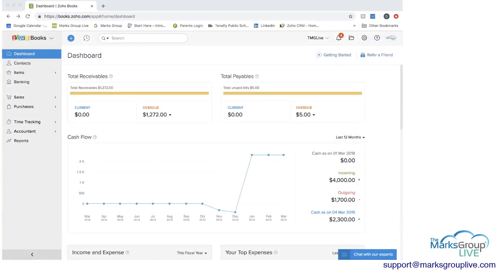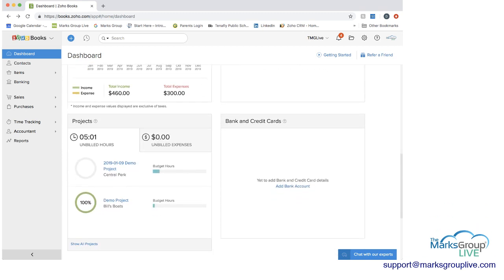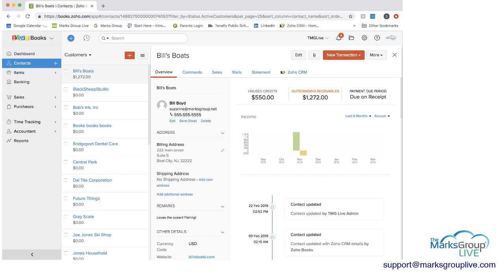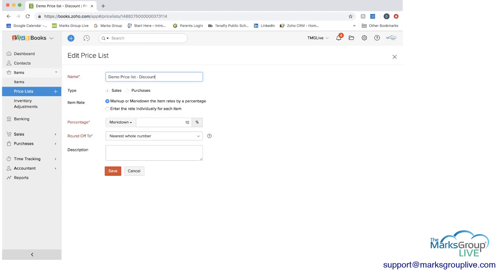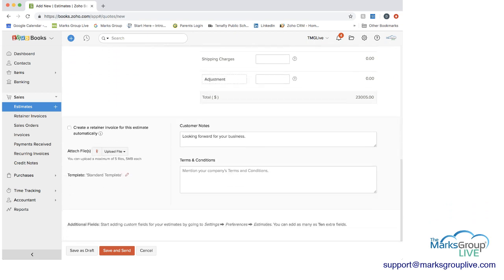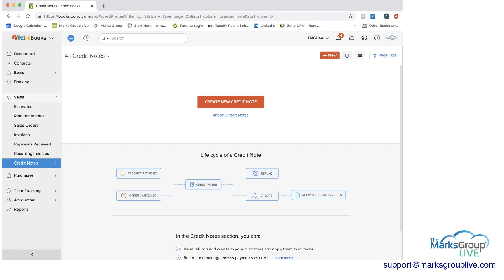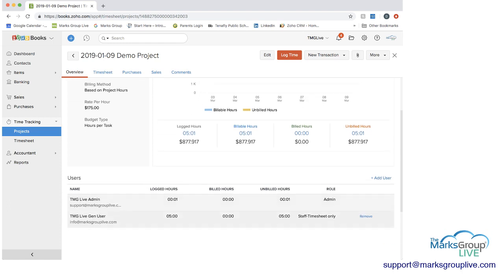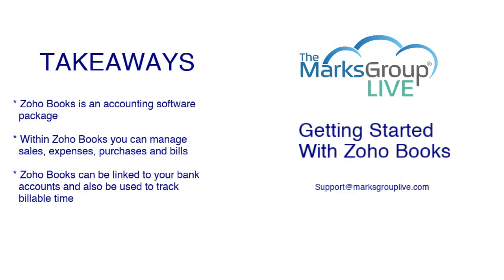Zoho Books Overview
Get a Zoho Books overview in this video!

You will learn how:
- to manage sales, expenses, purchase and bills
- to link Zoho Books to your bank account
- to track billable time